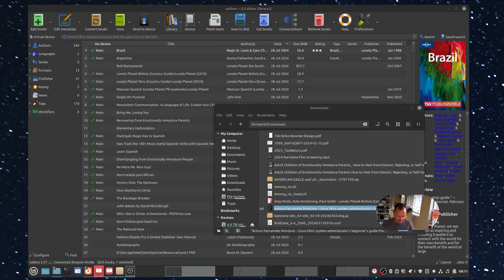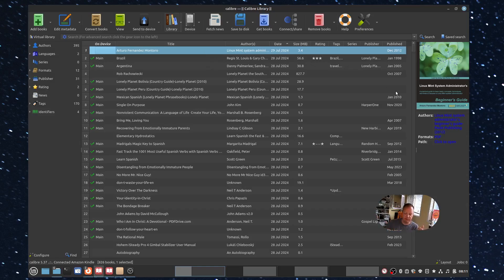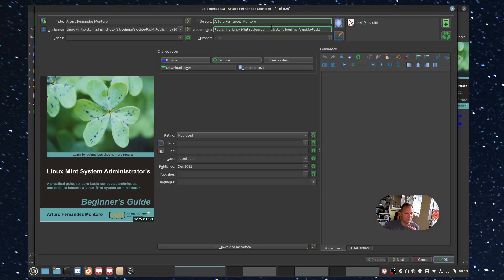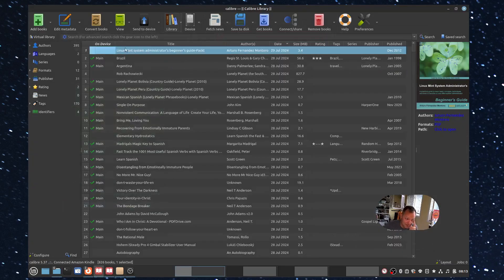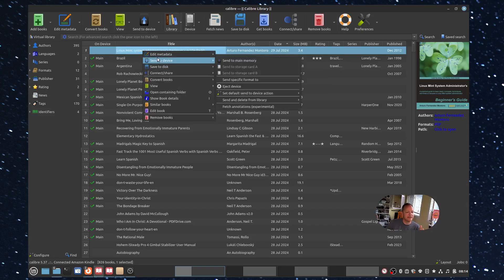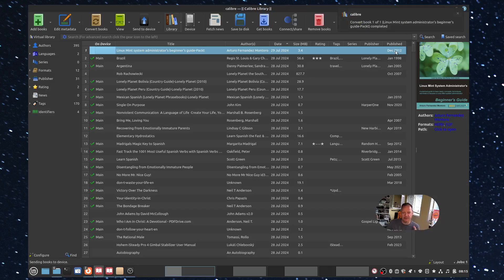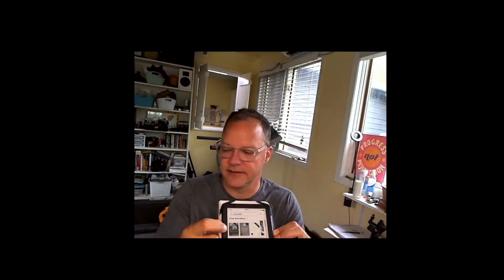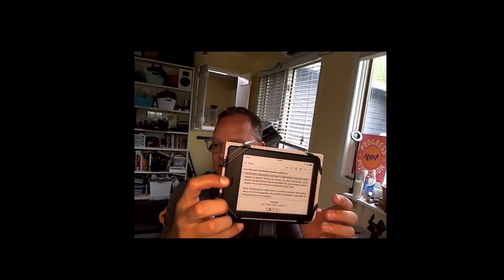Make PDFs Readable on Your Kindle! Mac to Linux - Running Linux Mint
300dpi Kindle on amazon